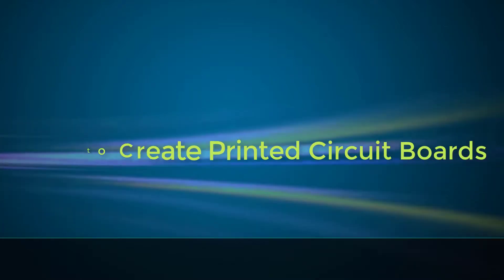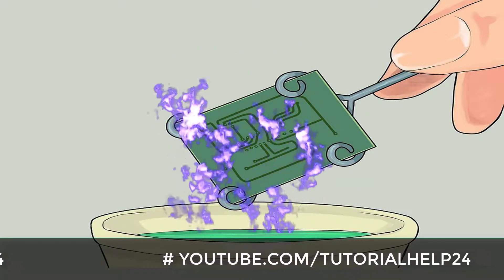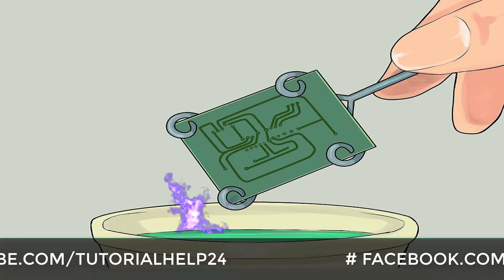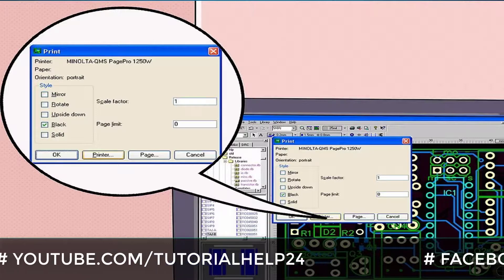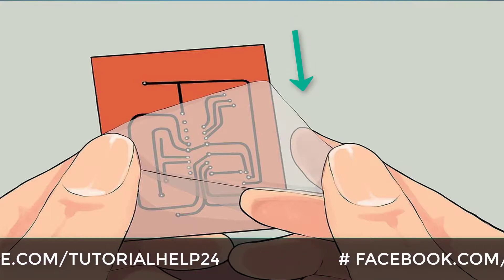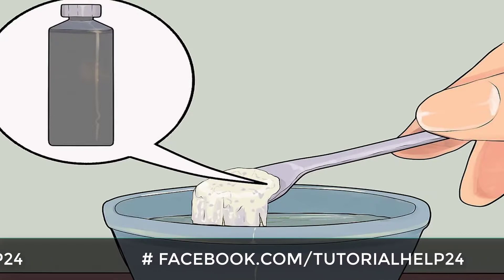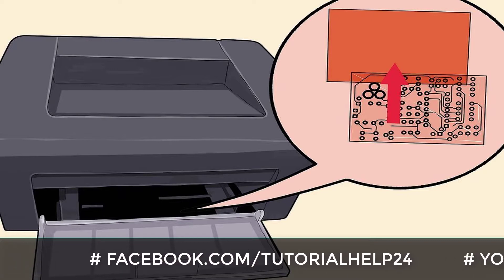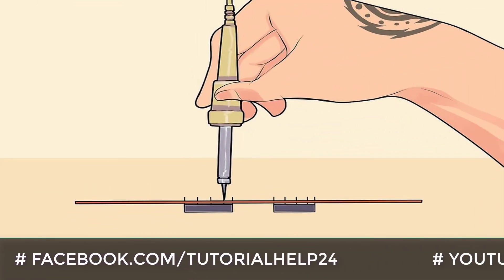How to make a Printed Circuit Board (PCB) at home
How to Create Printed Circuit Boards

So you have that circuit designed and ready. You did some computer aided simulations and the circuit is working great. Only one thing left! You need to create a printed circuit board so you can see it in action! Whether your circuit is a project for school/college or is a final piece of electronics in a professional product for your company, implementing your circuit on a PCB will give it a much more professional appearance and give you an idea of how the finished product will look!

Choose a method to use for creating the PCB. Your choice will usually be based on the availability of materials needed by the method, the technical difficulty level of the method or the quality of PCB you desire to obtain. Here's a brief summary of the different methods and their main features that will help you decide:
Acid etching method: this method requires extreme safety measure, the availability of many materials such as the etchant and it is somewhat slow. The quality of PCB obtained varies according to the materials you use but generally, it is a good method for simple to intermediate levels of complexity circuits. Circuits involving more close wiring and tiny wires usually use other methods.
UV etching method: this method is used for transposition of your PCB layout onto your PCB board and requires more expensive materials that might not be available everywhere. However, the steps are relatively simple and can produce finer and more complicated circuit layouts.
Mechanical etching/routing method: this method requires special machines that will mechanically etch away unnecessary copper from the board or route empty separators between wires. It can be expensive if you intend to buy one of those machines and usually leasing them requires the availability of a workshop nearby. However, this method is good if you need to create many copies of the circuit and also can produce fine PCBs.
Laser etching method: this is usually used by large production companies, but can be found on some universities. The concept is similar to mechanical etching but LASER beams are used to etch the board. It is usually hard to access such machines, but if your local university is one of the lucky ones having such machine, you can use their facilities if they allow it.

Create the PCB Layout of your circuit. For acid etching, you need to draw the circuitry using an etchant resistant material. Special markers can be found easily for this specific purpose if you intend to do the drawing by hand (not appropriate for medium to large circuits). Laser printers' ink is the most commonly used material however. This is usually done by converting your circuit's schematic diagram into a PCB layout using PCB layout software. There are many open source software packages for PCB layout creation and design, some are listed here to give you a head-start:
PCB
Liquid PCB
ShortCut

Once you are happy with the schematic on your computer, match the size of the diagram on the software so that both the circuit board and the paper will have the needed sizes.

Print out the diagram from the software's File menu. Print it out on a glossy paper, such as magazine paper. You should ensure the circuit is mirrored before doing that (most PCB layout programs have this as an option when printing). Once printed, make sure you don’t touch the ink part on the paper as it can get on your hands.

Align the circuit diagram on the paper with the circuit board (the diagram should be facing the copper part of the circuit board). Start up your iron. Set the iron on the cotton setting and wait until it heats up.

Once heated, carefully place the iron on top of the paper which is on top of the circuit board.

Place the iron there for about 30-45 seconds (depending on your iron).

After lifting the iron, put it aside carefully and take the circuit board to your nearest source of water. Be careful, the paper will be hot. The paper should be stuck to the circuit board, don’t rip it out.

Start the water flow and hold the circuit board below it. An alternative approach is to immerse the board and paper in hot water for a few minutes (up to 10 minutes).

Video Editing Software : Camtasia Studio 9

Article Collected By : Wiki How